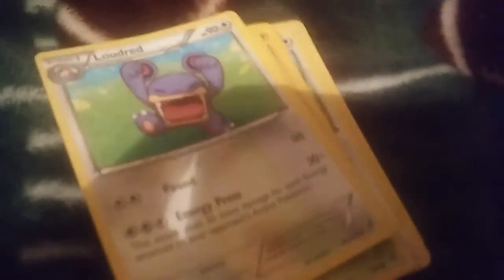Pokemon cards part 2